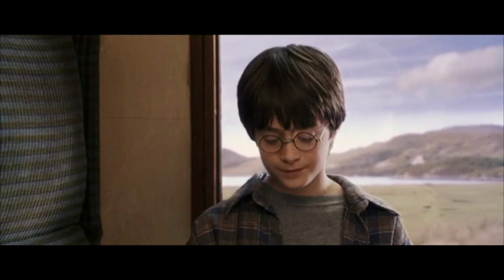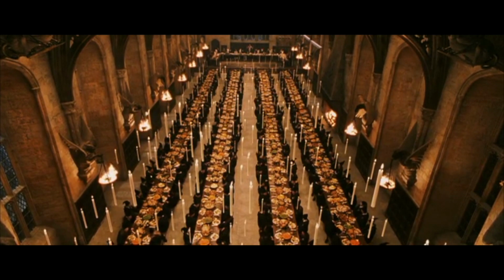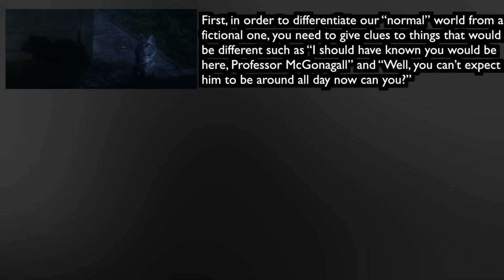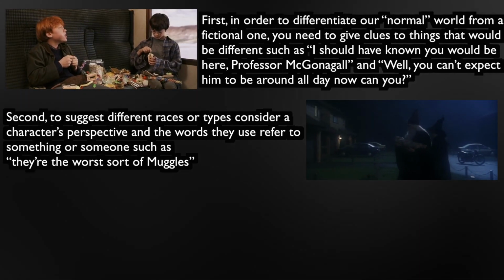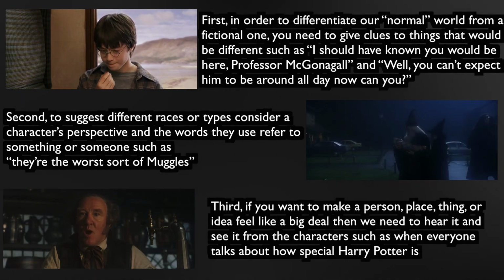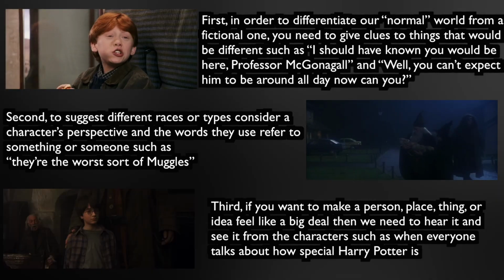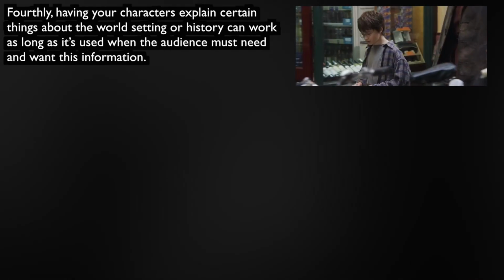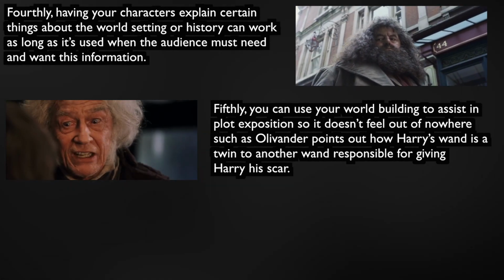How To WHIMSICALLY Show WORLD BUILDING In Dialogue | 6 Tips | Harry Potter & the Philosopher’s Stone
🎟 THE NEWB'S GUIDE TO SCREENWRITING IN 2024!

About Me: My name is James Martin. As much as I'm super passionate about making movies, I love helping other filmmakers make their movies better and helping them find their own path to their entrepreneurial success.

I've been a movie producer on multiple projects including short films, such as Becoming One Of Them (2020) and Finding The Light Of Natha (2020), music videos, and corporate videos since 2014.

On this channel, you will find weekly tip and trick videos, behind-the-scenes of real movies, audio commentaries, and much more!